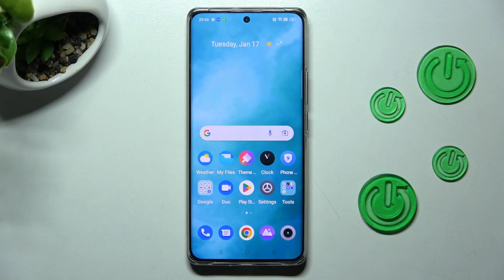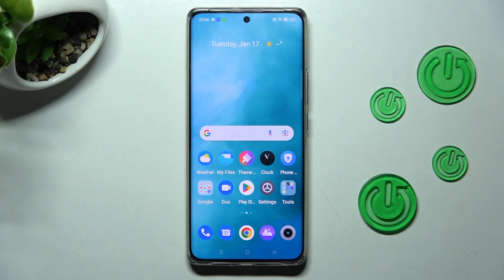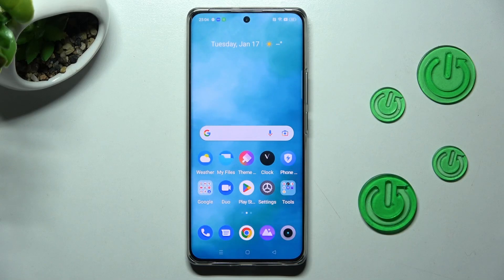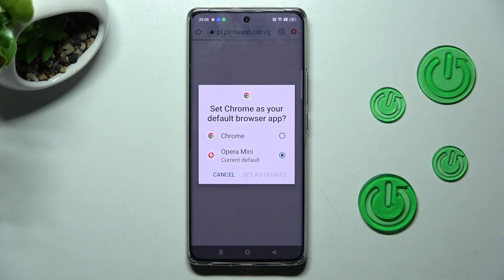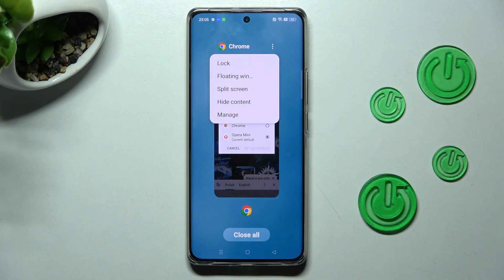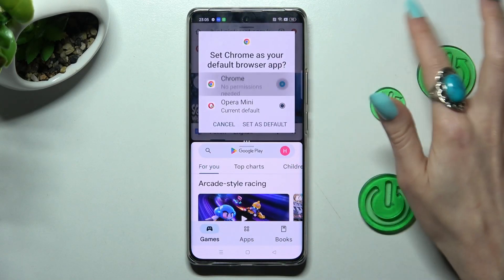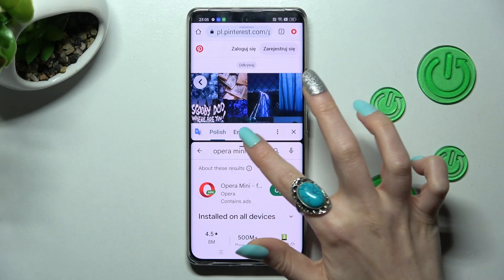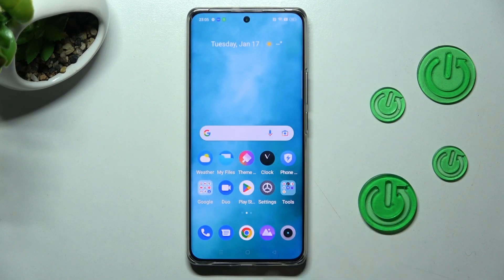How to Enter Split Screen in Realme 10 Pro Plus – Create Dual Screen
You don't have to continually move between apps on your Realme 10 Pro Plus to multitask. That's because on your smartphone there is a fantastic feature called Split Screen View. When you activate this option your screen will divide allowing you to operate two apps at the same time! So, if you want to manage your smartphone more efficiently, just stick with us, follow the instructions, and let's get started!

How to Split Screen in REALME 10 PRO PLUS? How to Create a Shortcut for Split Screen in REALME 10 PRO PLUS? How to Use Multitasking in REALME 10 PRO PLUS? How to Use Dual Screen in REALME 10 PRO PLUS?